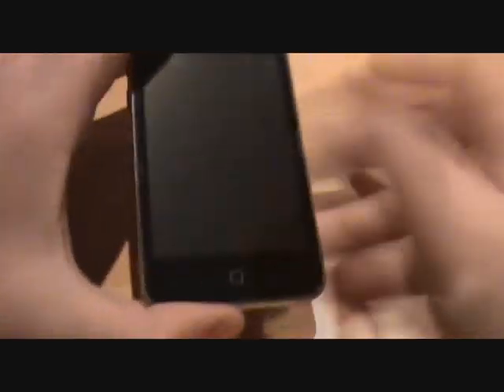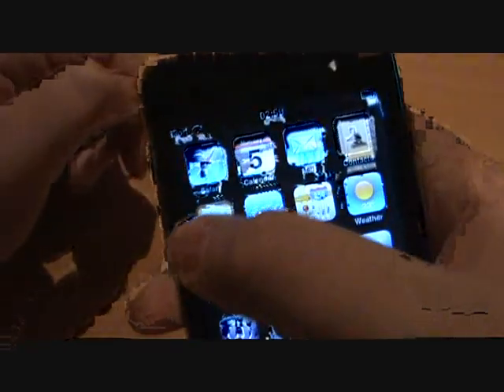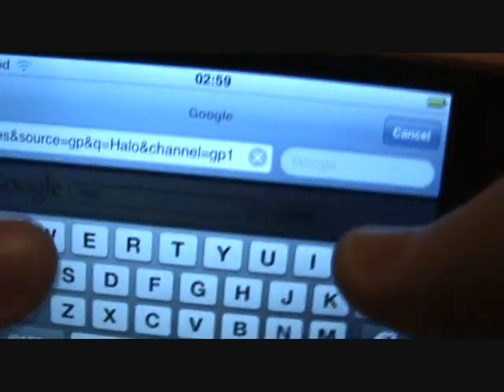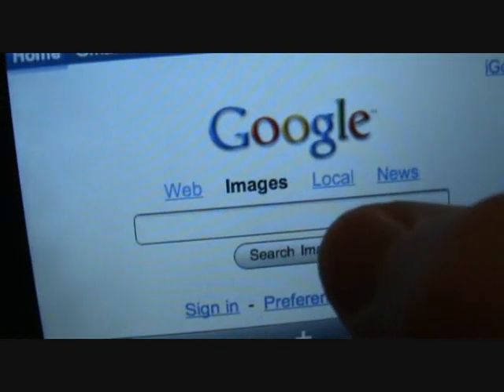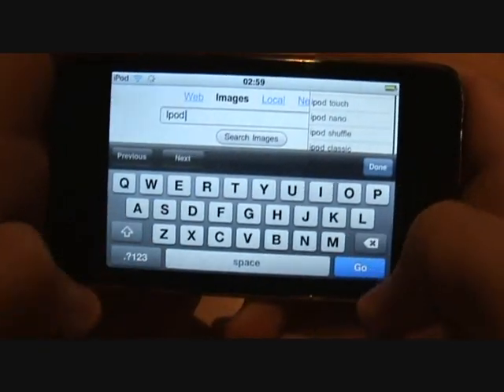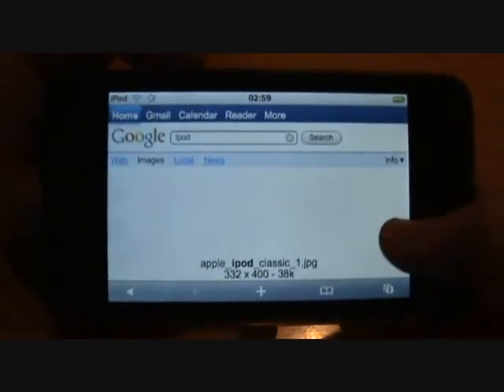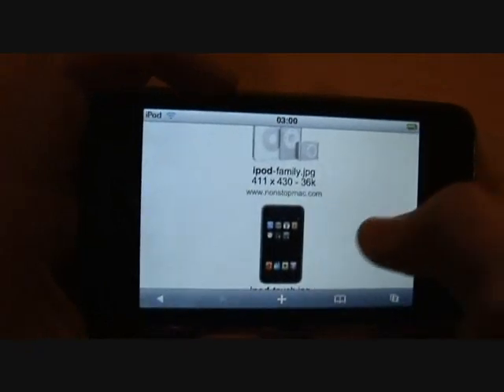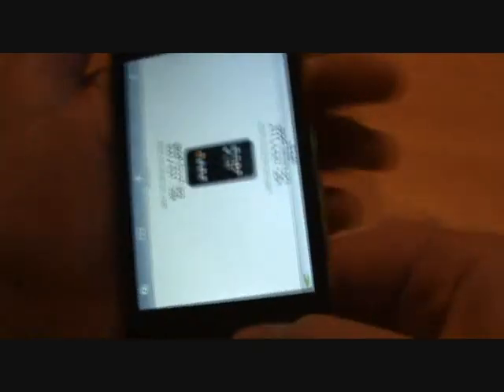Download images on your iPod touch tutorial